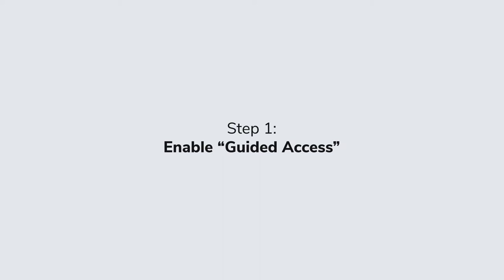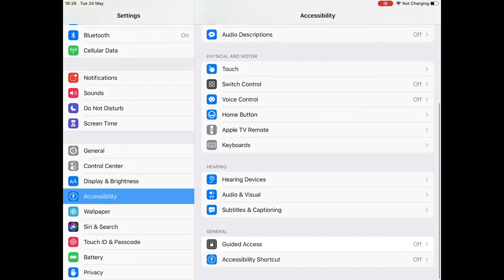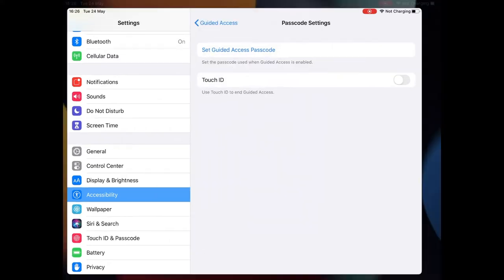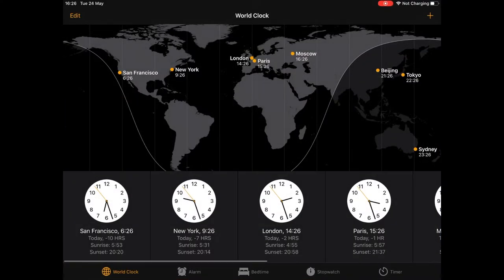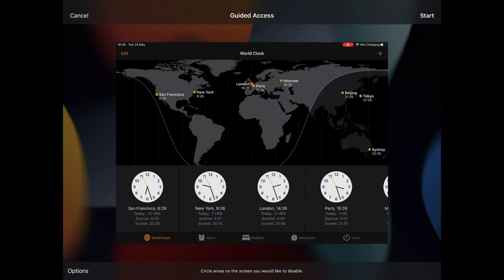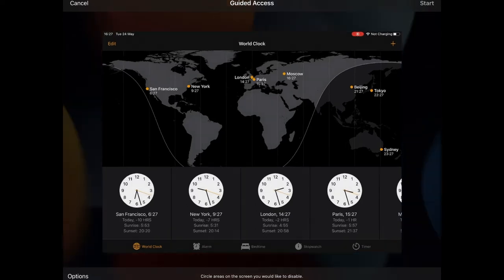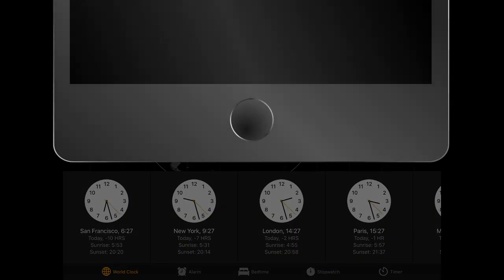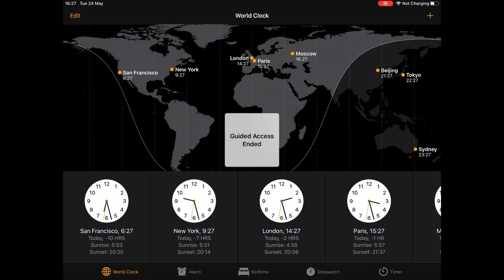How to Set up Kiosk Mode on an iPad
If you want to use your iPad as a kiosk and lock down your device to a sole application, here are three simple steps to do it with the iPad “Guided Access” inbuilt feature.
And here is the widest range of secured mounting solutions for any tablet